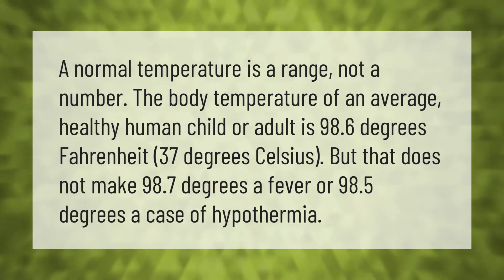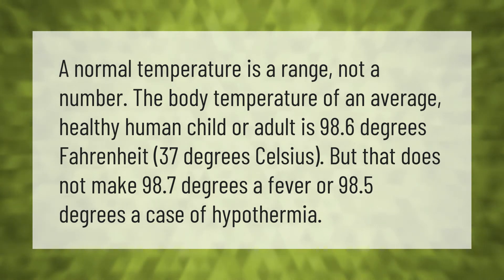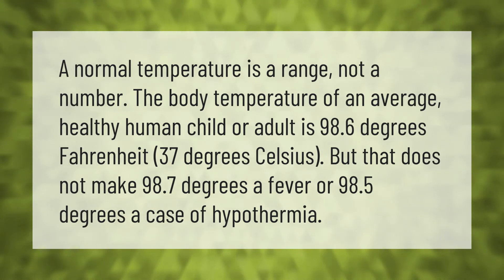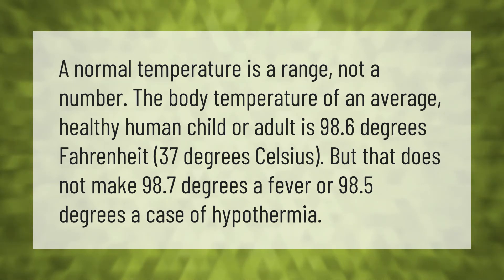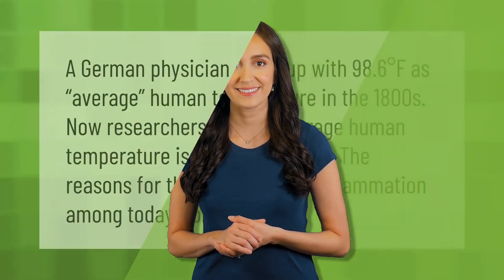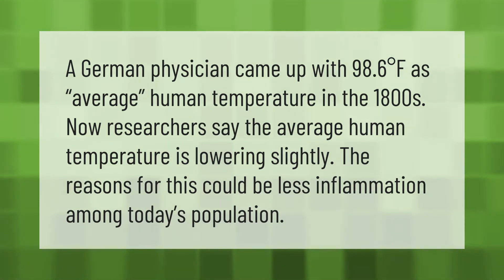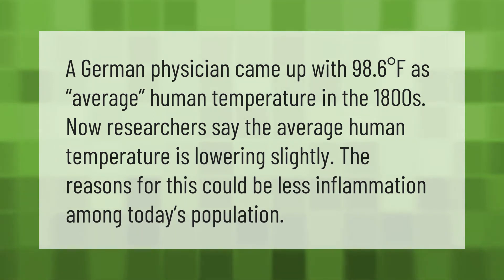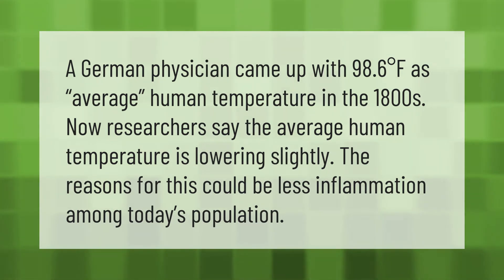Is 98.7 Oral temperature normal?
00:00 - Is 98.7 Oral temperature normal?
00:39 - Why 98.6 is no longer normal?

Laura S. Harris (2020, December 31.) Is 98.7 Oral temperature normal?
    AskAbout.video/articles/Is-98-7-Oral-temperature-normal-204104